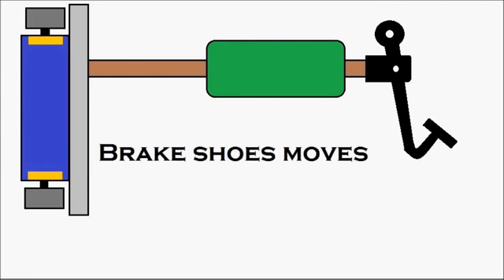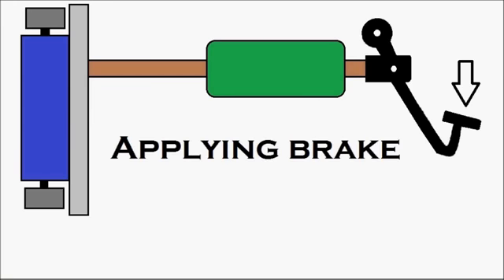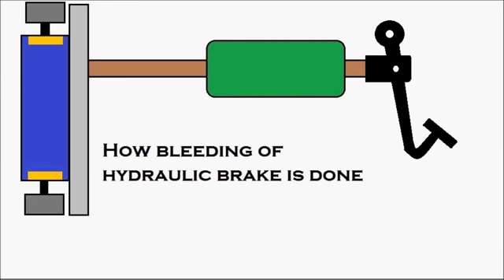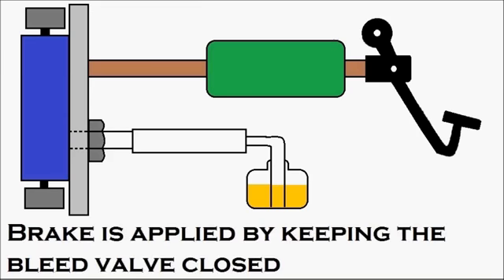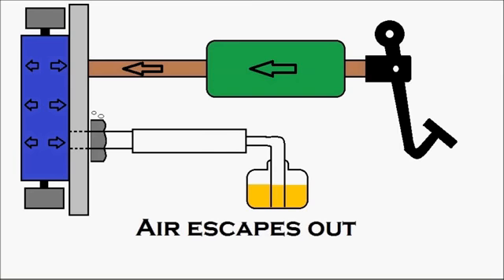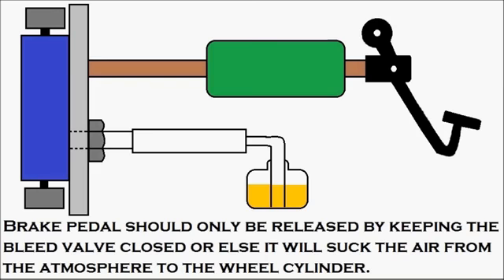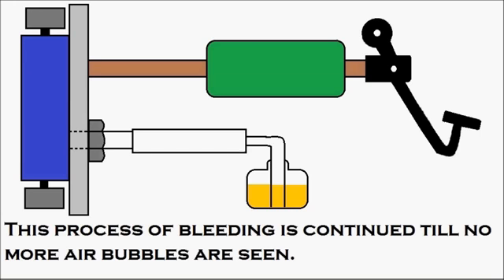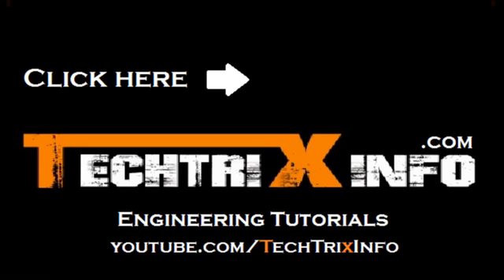How hydraulic brake works and brake bleeding is done